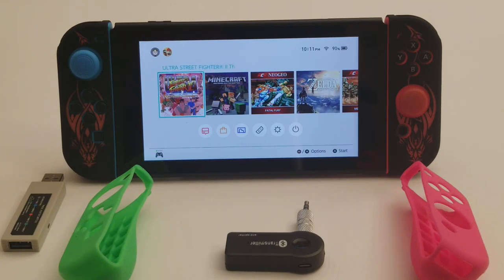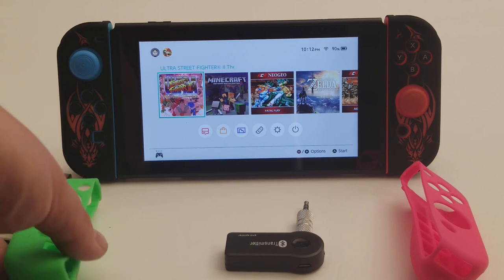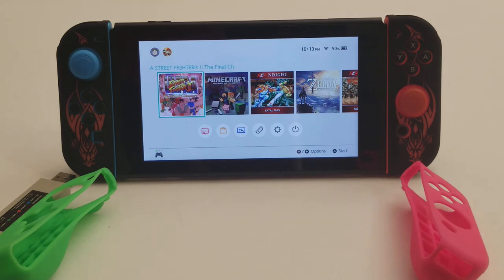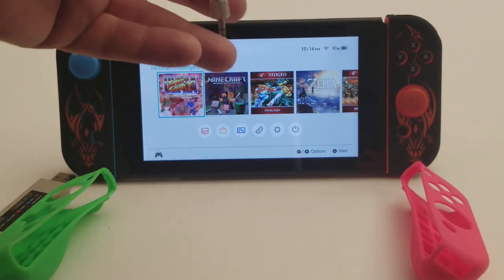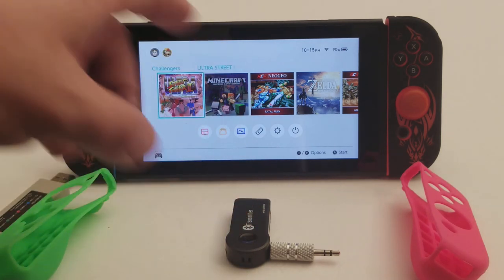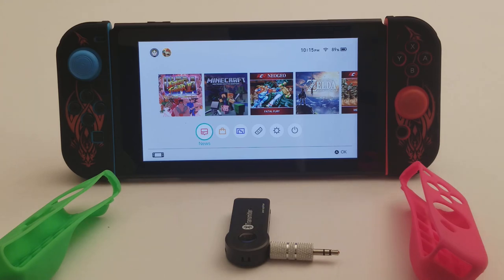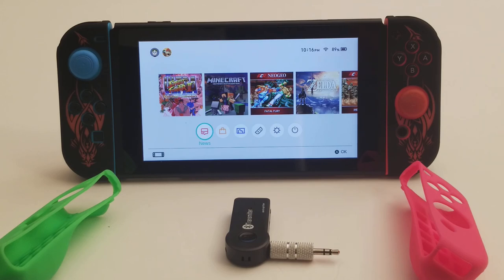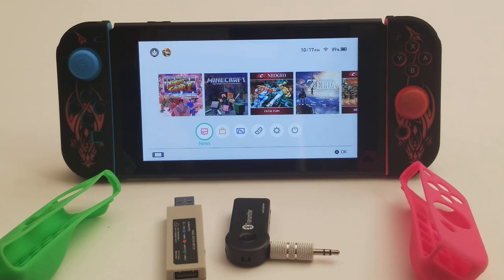Some cool accessories for the Switch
Audio transmitter

Silicone joycon covers

Controller converter